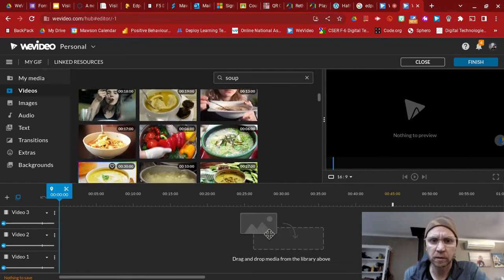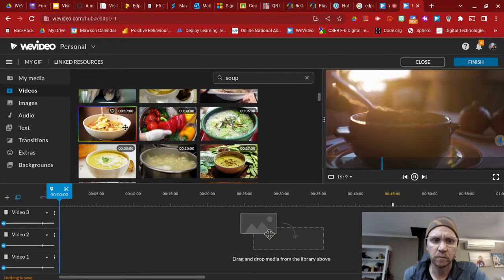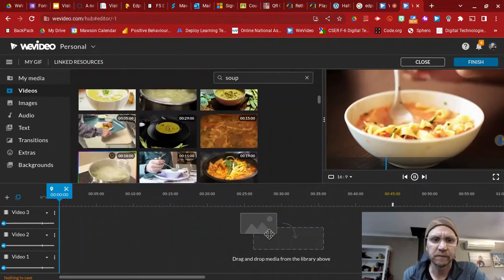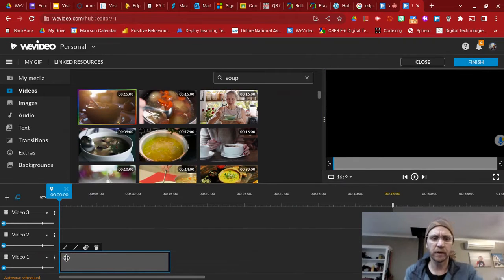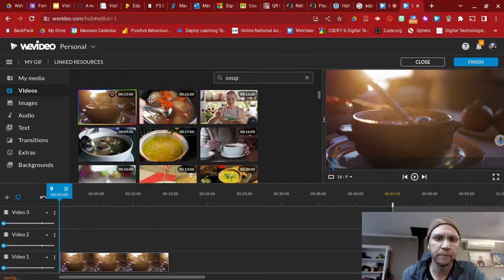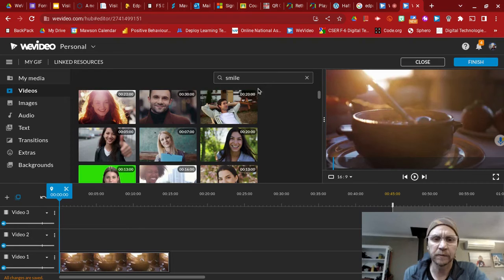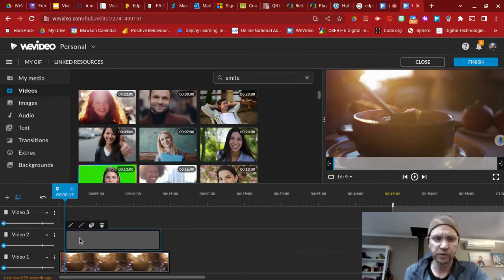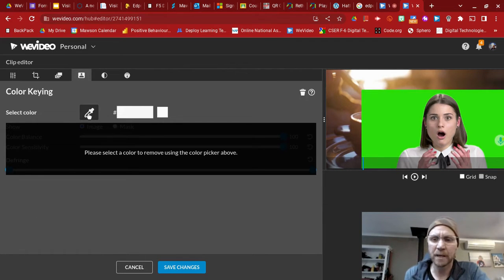How to make a GIF